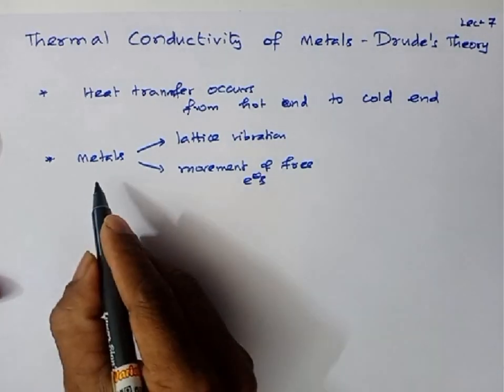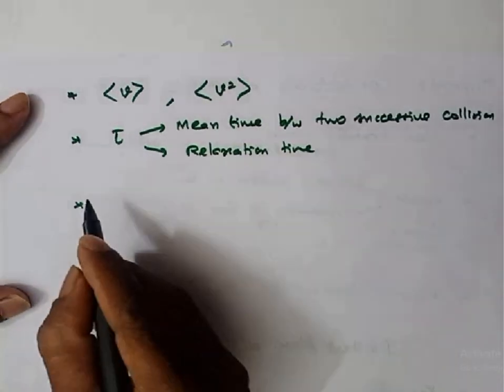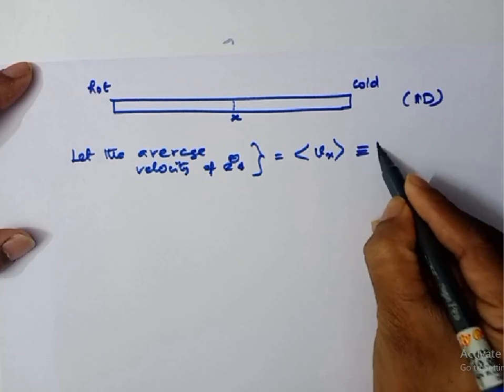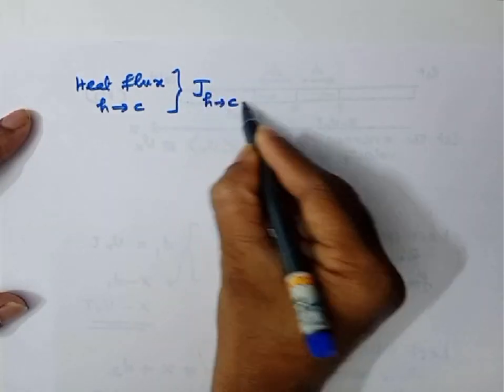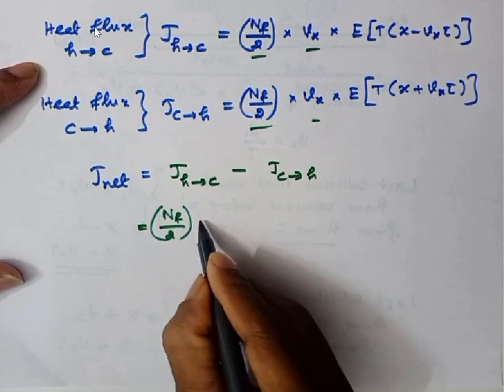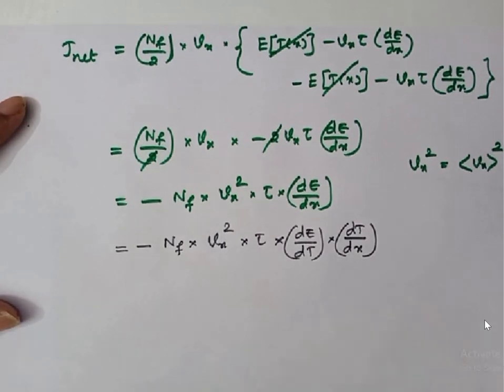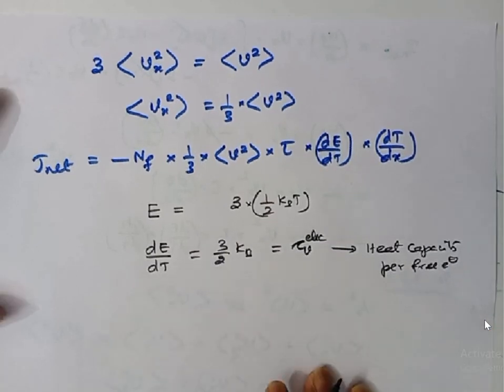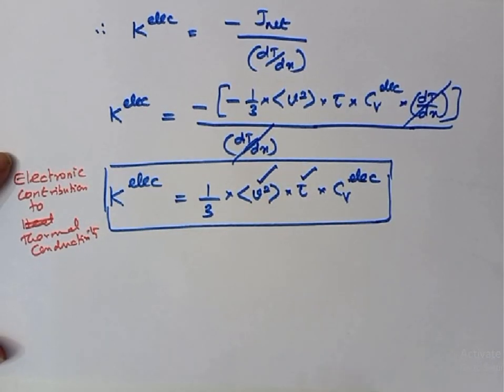LECTURE - 07: DRUDE'S THEORY - THERMAL CONDUCTIVITY OF METALS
ELECTRONIC PROPERTIES OF MATERIALS - DRUDE'S THEORY FOR THERMAL CONDUCTIVITY OF METALS